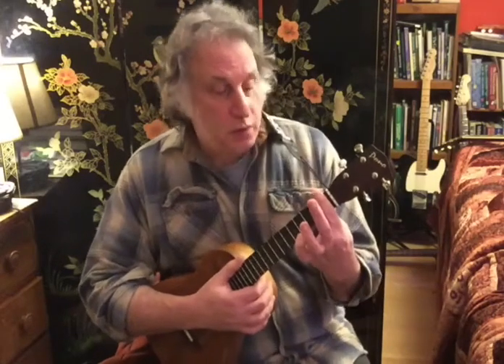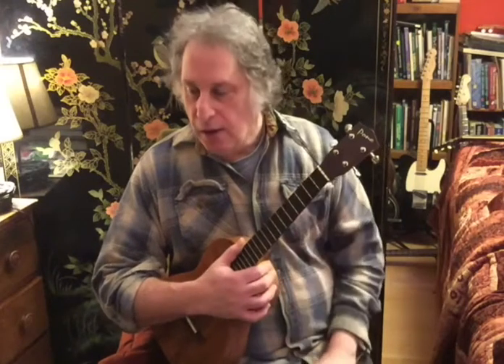At The Codfish Ball 1 For Midcoast Ukes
A corny old tune from a bygone era, but charming nonetheless!